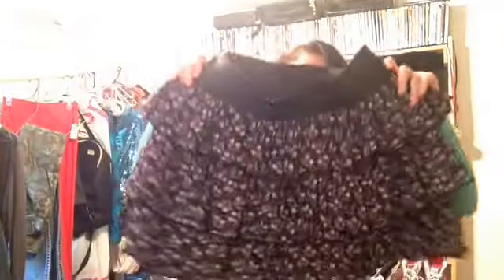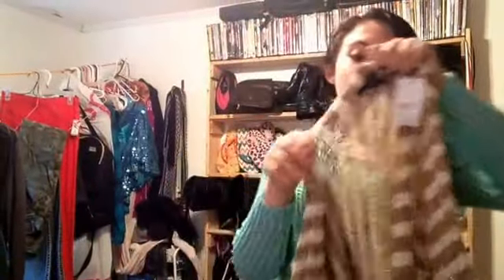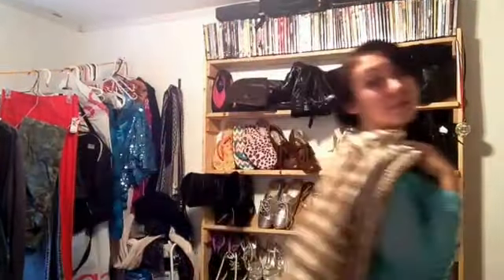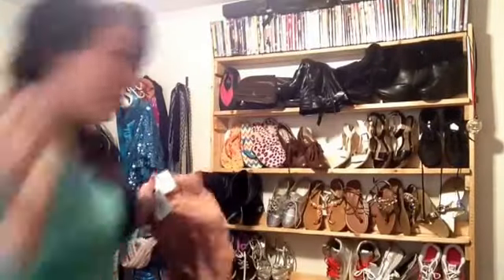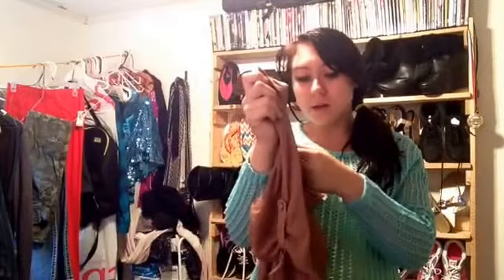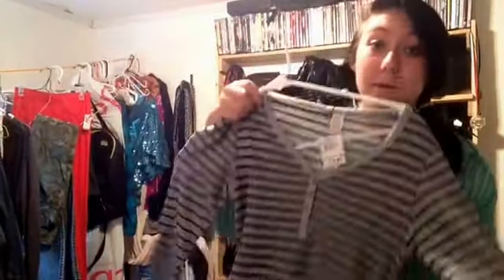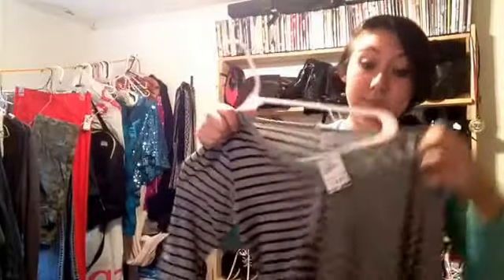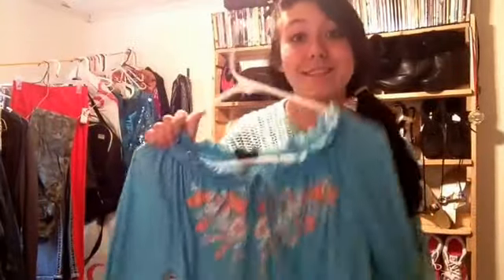I'm so happy I got more clothes